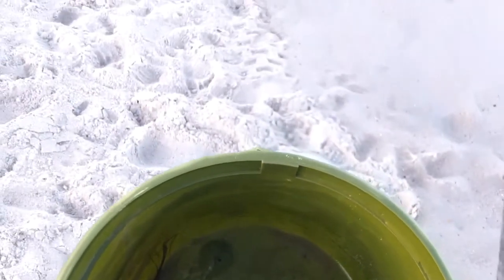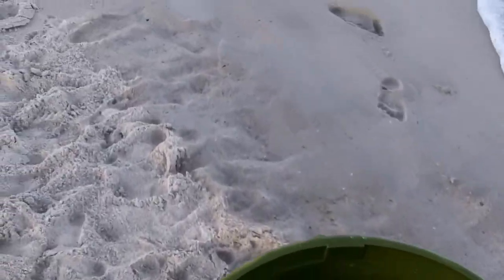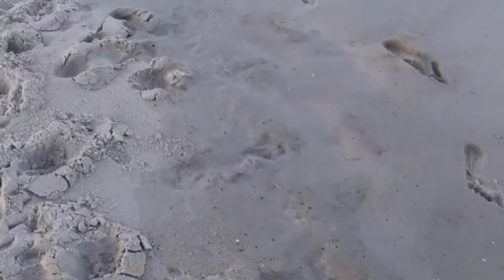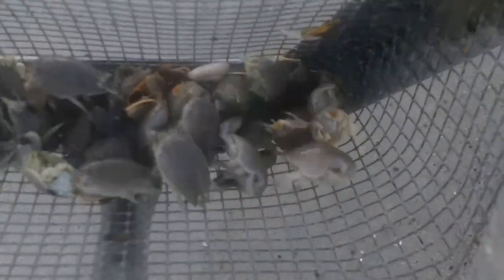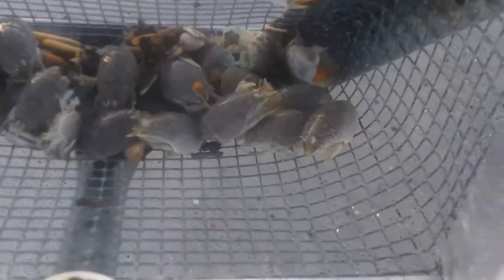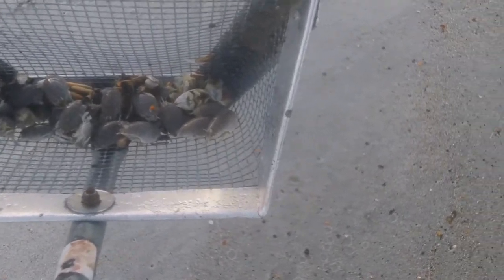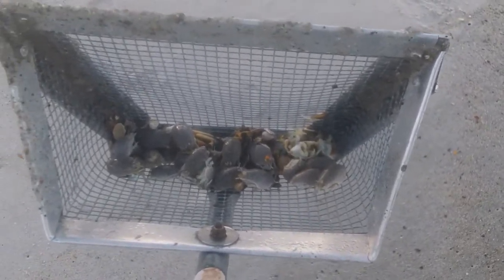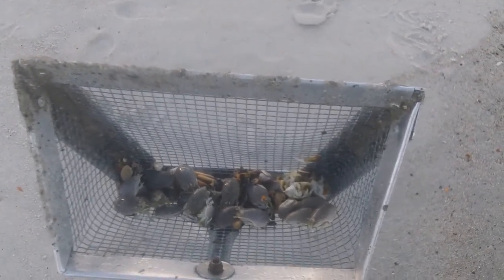Wilmington North Carolina Black Drum and Sand Flea Hunt | OD5 Fishing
This is a black drum vid.

Here after are tips for sheepshead fishing. I can say this if you don't get it on the first bump you will probably only get one other chance "if that." If they're in the area they bite really quick and you usually only get one shot at setting that hook per fiddler crab. You've got to get a feel for it. Sometimes I set it on the first feel I get from the fish. Other times if they are slow biting; I might set the hook the second time they bump. Which every way you choose to go, you need to set that hook like you mean it or else the hook won't go through.

Fishing for sunfish is something I did a lot growing up. , I've never been ice Fishing nor Fly fishing but I am looking forward to getting some of those fish on my hooks.

My channel will show you the how to, Today whether you're in Wilmington, North Carolina, Myrtle Beach, Oak Island, Wrightsville Beach, Kure Beach, Outter Banks. OBX.The techniques you see here will also work in Florida, Georgia, South Carolina and Virginia.